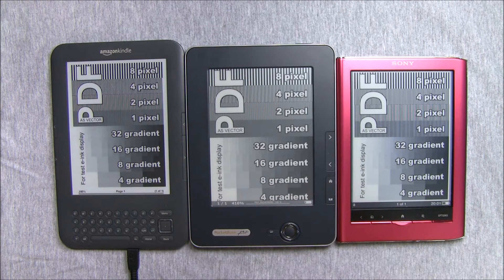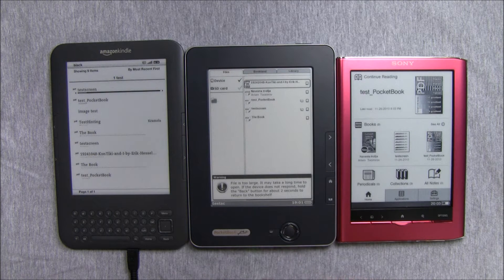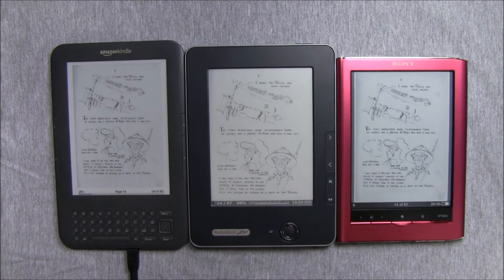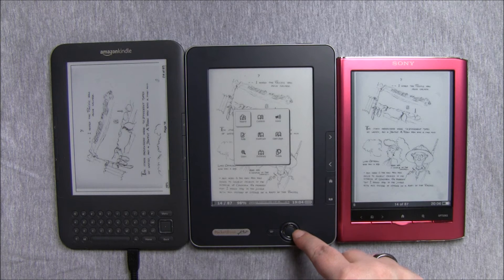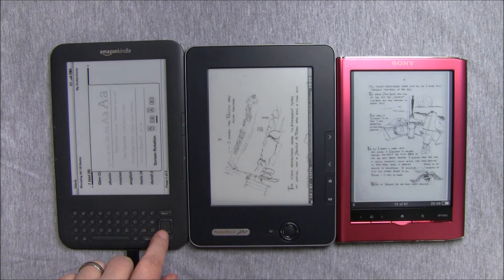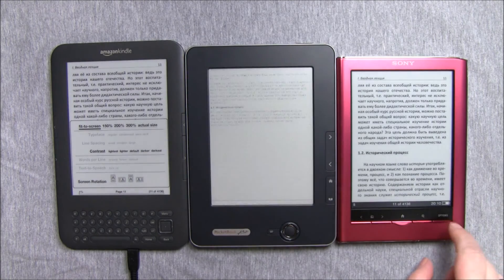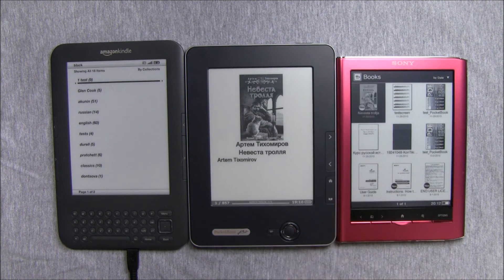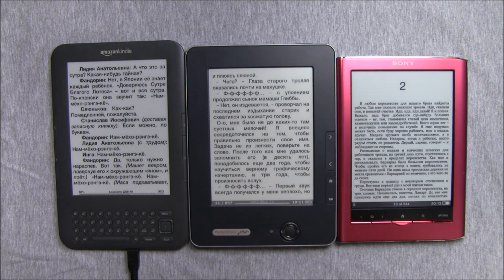PDFs, Sony, Pocketbook, Kindle... who's faster?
Checking how Sony PRS-650, Kindle 3 and Pocketbook 602 Pro turn pdf pages... 30+mb to regular size.